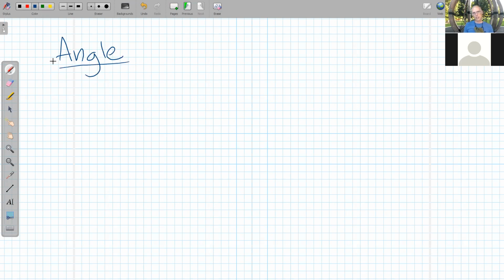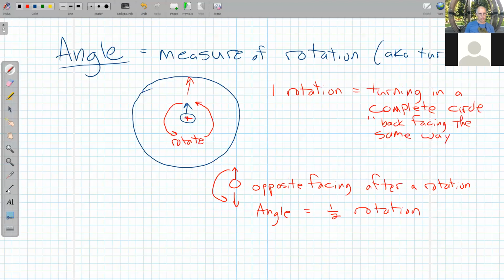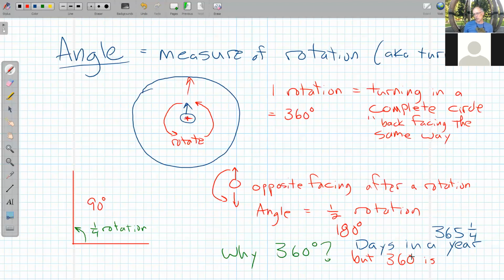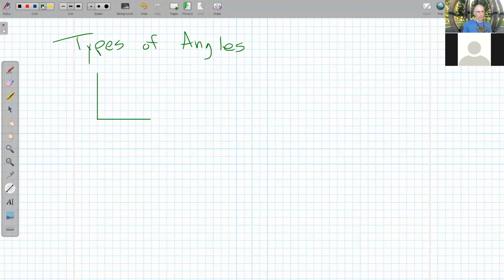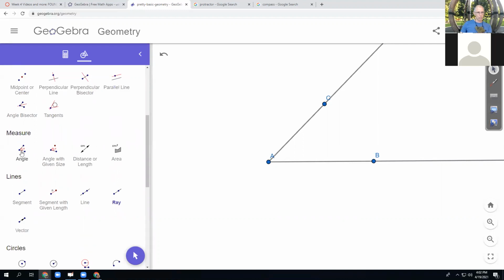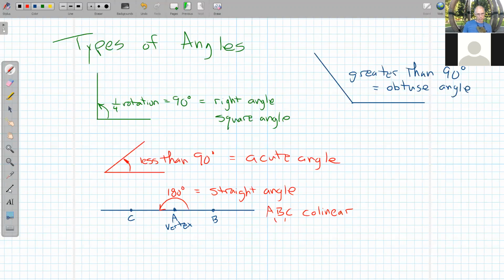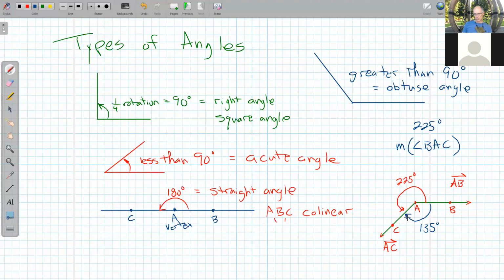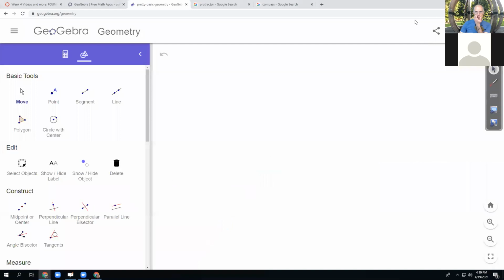MfEST3 Week4 Day7 Angle Measures and Types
Angle Measurements and types of angles